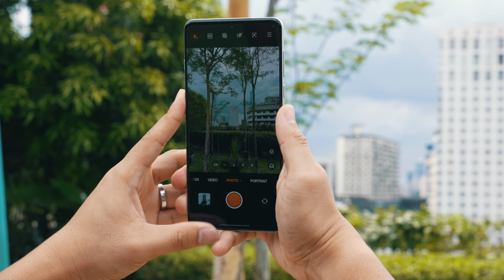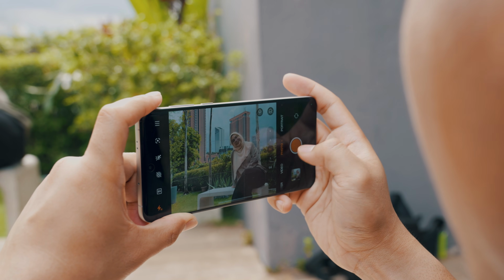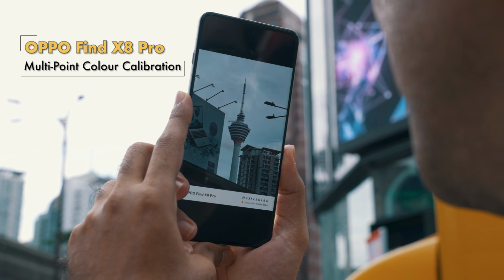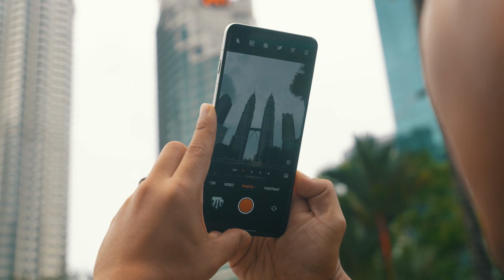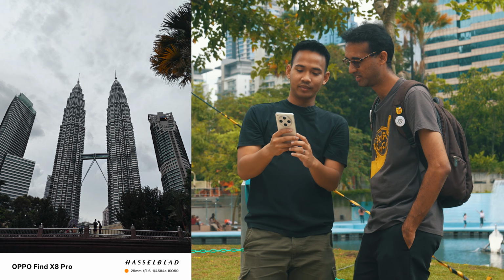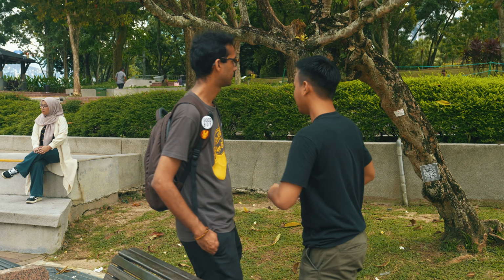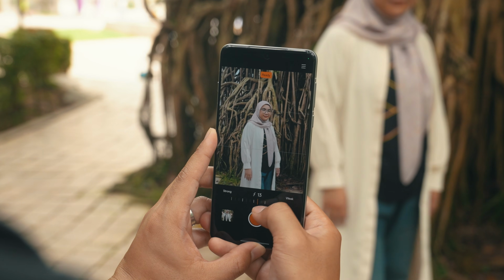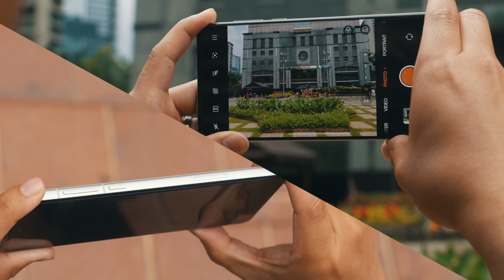FREE Pro Tips for Stunning Smartphone Photography | OPPO Find X8 Pro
About 2 years ago, Zach showed you and me how to shoot photos using the then-flagship smartphone from OPPO, the Find X5 Pro. Today, we have with us its successor, the OPPO Find X8 Pro. Thanks to the advancements in camera hardware and software, you have more creative freedom when it comes to shooting photos on OPPO’s latest flagship.

So while I narrate the specs and features of the camera system on the OPPO Find X8 Pro, SoyaCincau’s photographer, Luqman will show us how to capture professional-grade mobile photos.

The OPPO Find X8 (RM3,699) and OPPO Find X8 Pro (RM4,999) are now available at all OPPO Brand Stores, My OPPO Space, and OPPO Authorized Dealers, with attractive offers including trade-in rebates, 1-year screen protection, Enco Air earbuds, a Magnetic Powerbank Gift Box, and exclusive My OPPO Gifts like Plaza Premium Lounge access, HealthLand vouchers, Klook rebates, and more!

Chapters 🎞️
0:00 – Introduction
0:48 – Lit Montage
0:54 – Framing and Composition
4:11 – Why the display is great for this task
5:05 – When to use the Ultra-wide-angle camera?
6:35 – Ultra-wide-angle camera photo samples
7:08 – When to use the Wide-angle camera?
8:02 – Wide-angle camera photo samples
8:30 – When to use the Telephoto cameras?
9:30 – Telephoto camera photo samples
10:27 – Shooting portraits with the telephoto cameras
11:19 – Telephoto Portrait photo samples
11:33 – How to use Portrait Mode?
12:46 – Portrait Mode photo samples
13:15 – Quick Button
13:34 – We hope you learned something from this video
13:54 – Catch you guys in the next one!